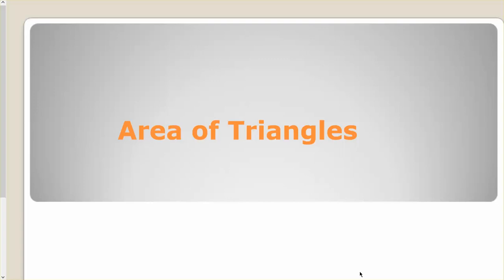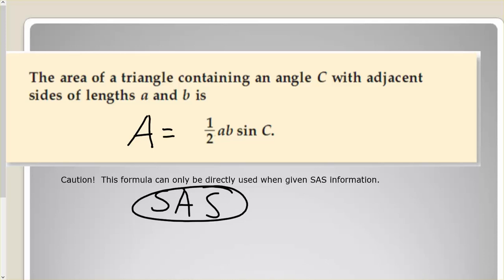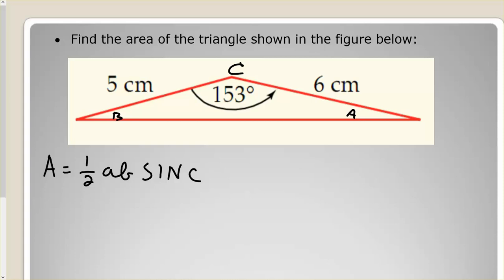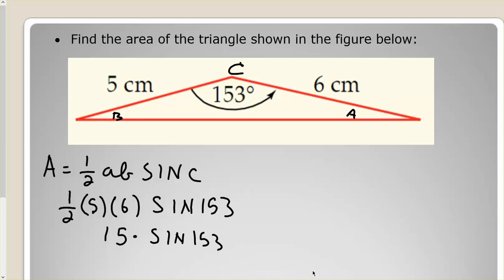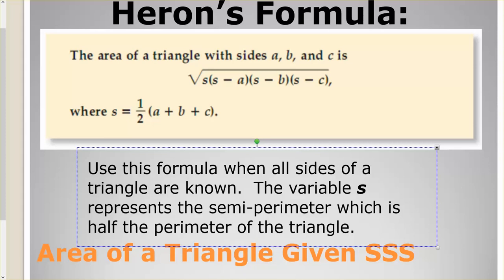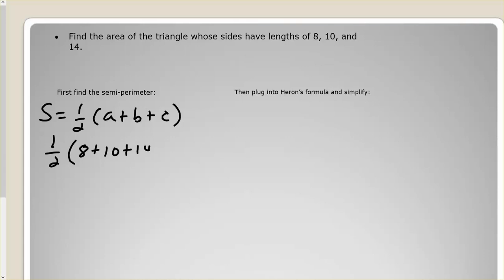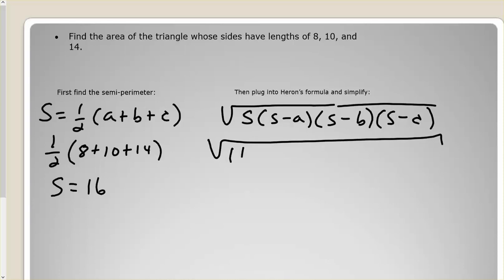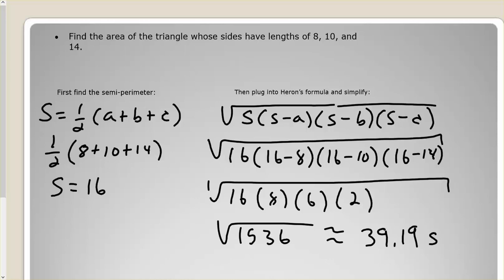Area of Triangles